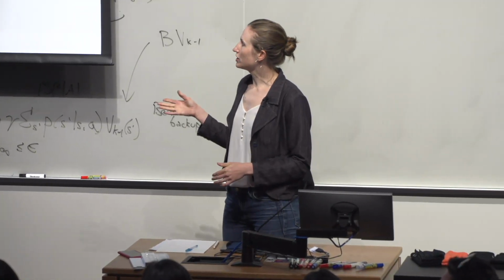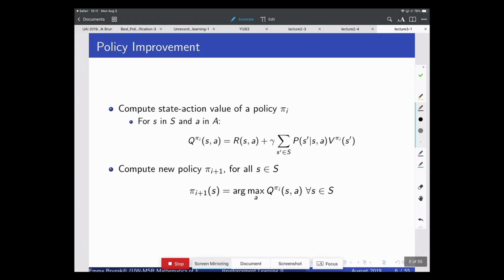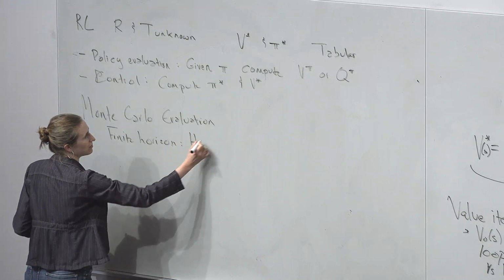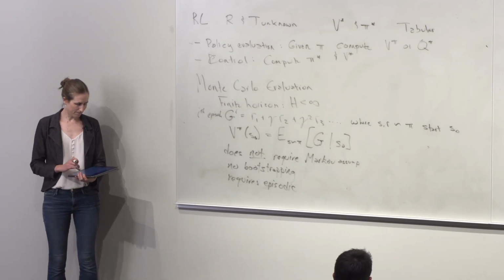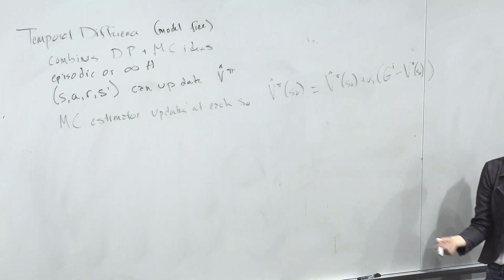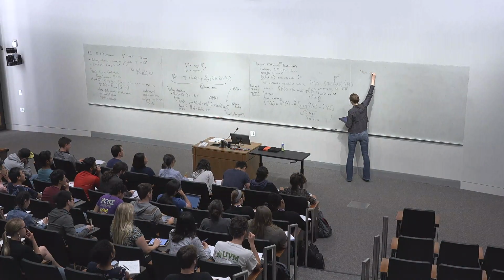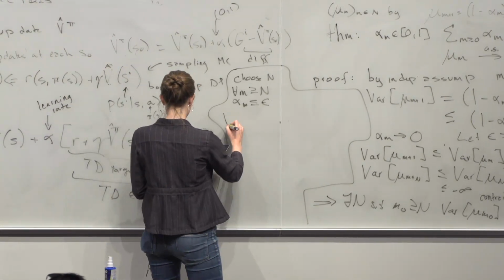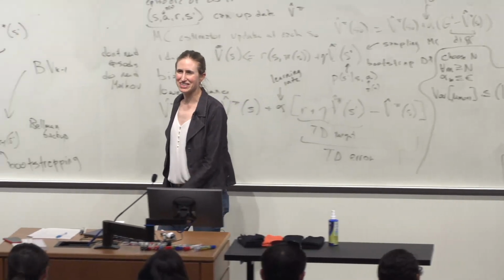Reinforcement Learning II Emma Brunskill Stanford University